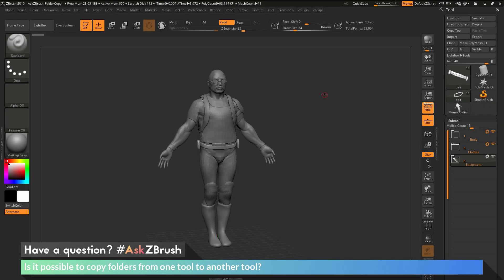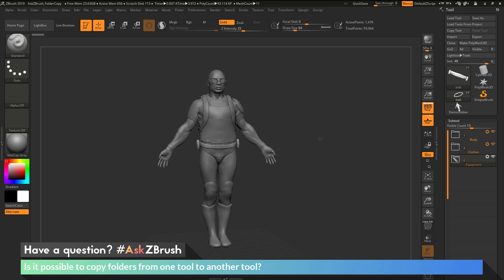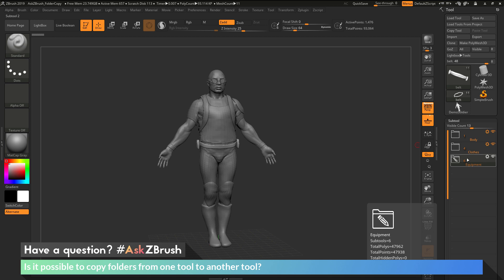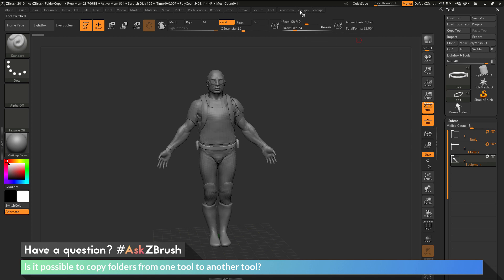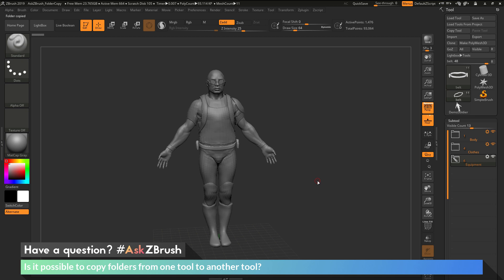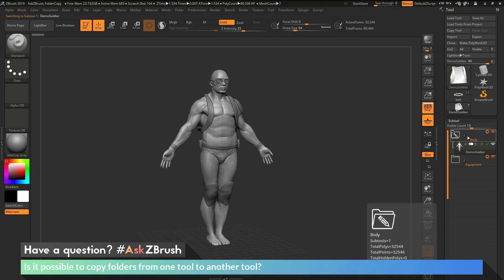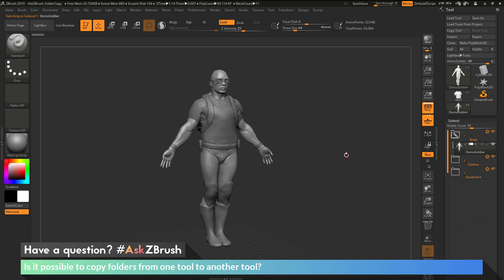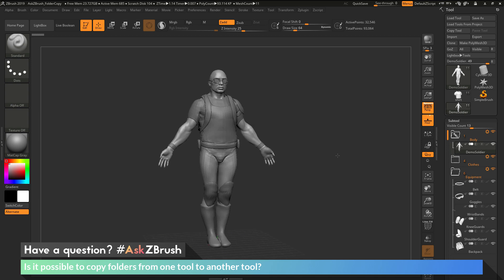AskZBrush: “Is it possible to copy folders from one tool to another tool?”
Video covers how to use the Subtool Master plugin to copy folders from one tool to another tool.